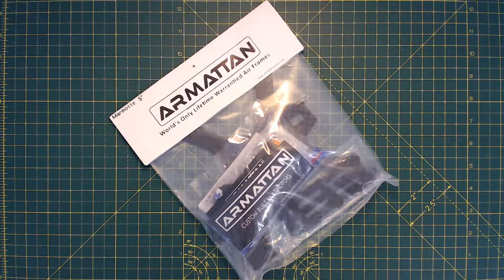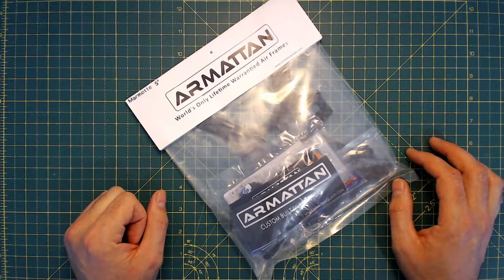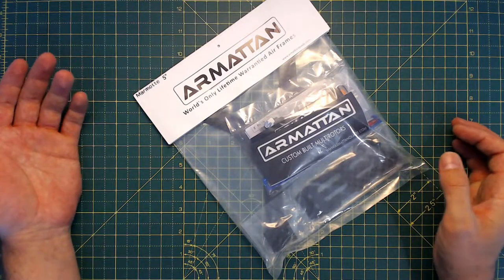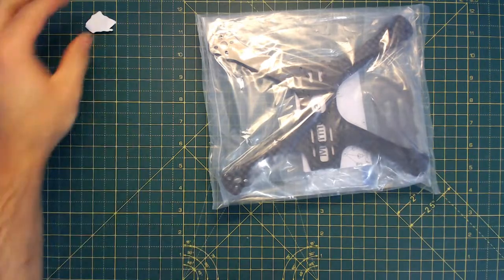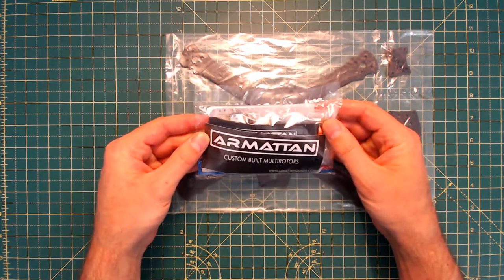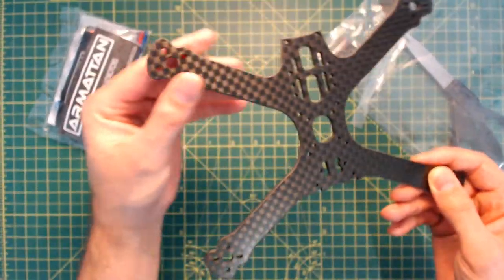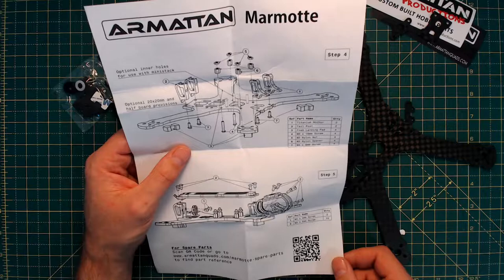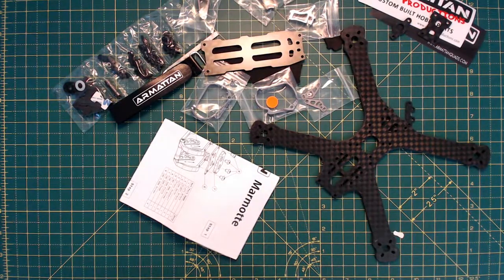Armattan Marmotte Frame Unboxing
Unboxing the best that Armattan has to offer!